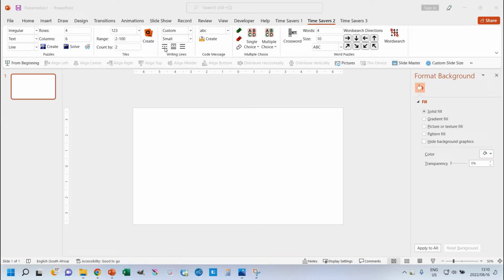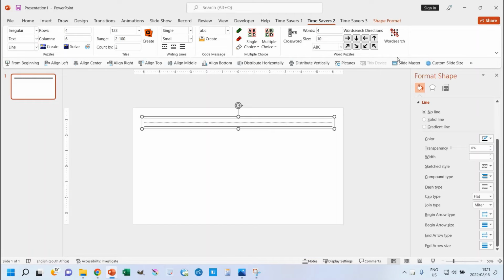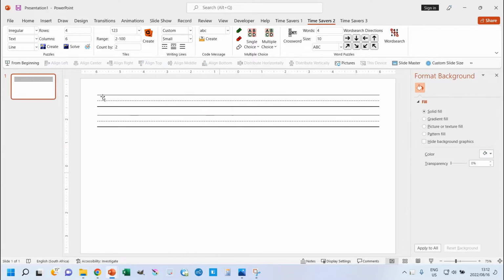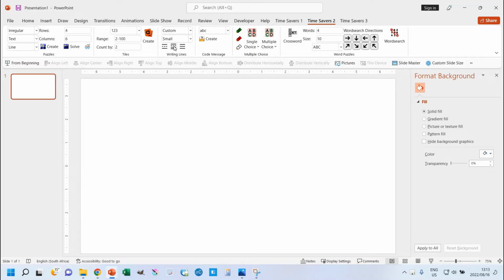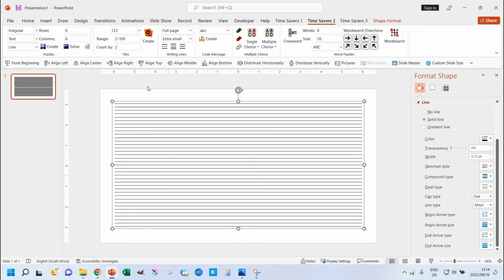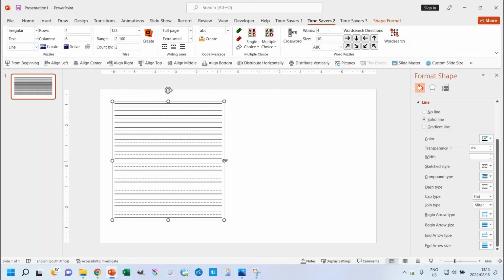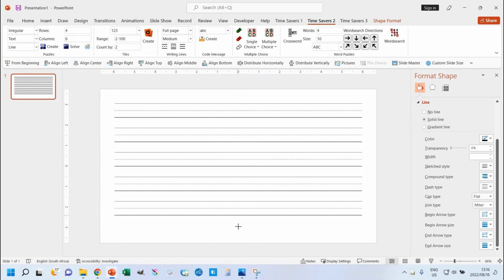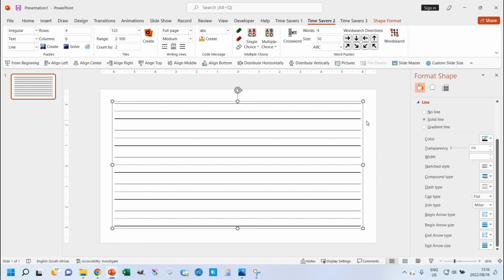How to use the Writing Lines group in the Time Savers Add-in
In this video I show you how to use the Writing Lines group in the Time Savers Add-in for PowerPoint from Colleen's Cosmic Collection.